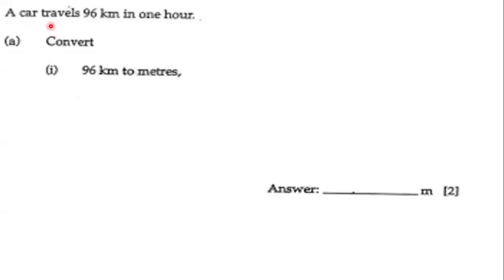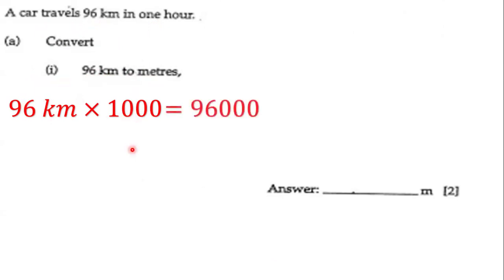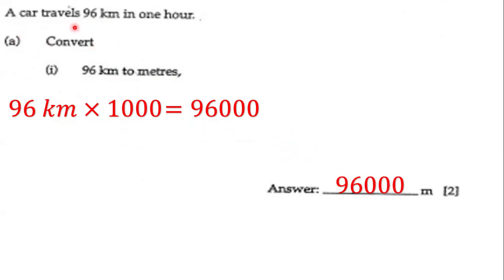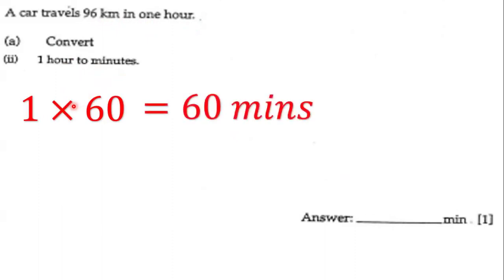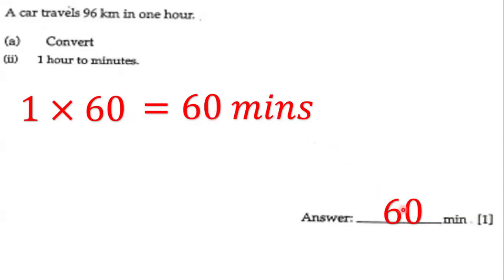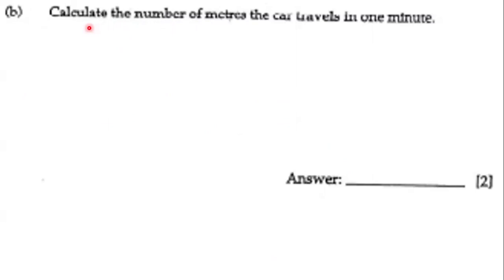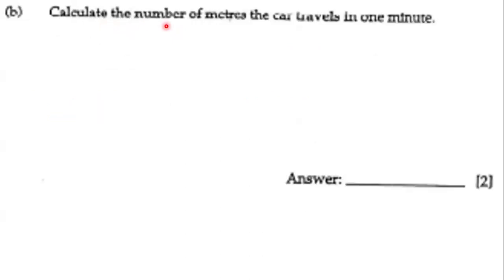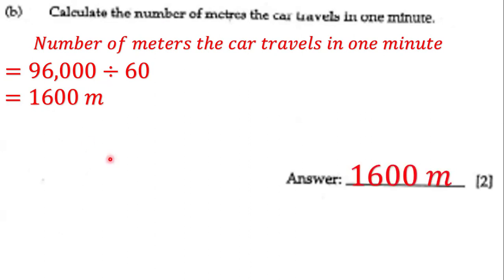Time, Distance and Average Speed (6)